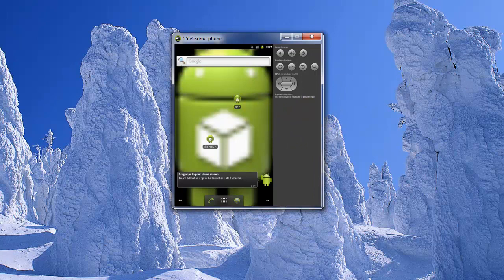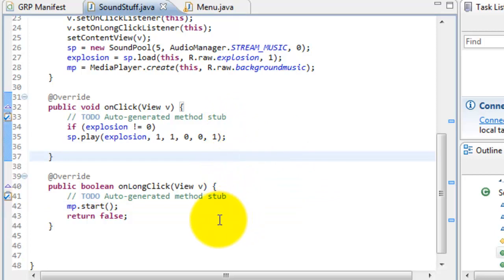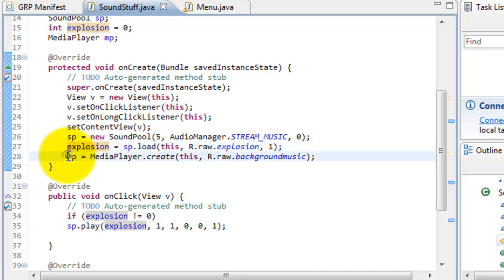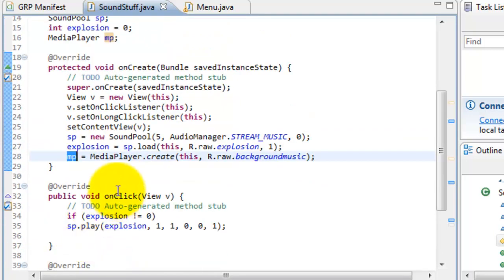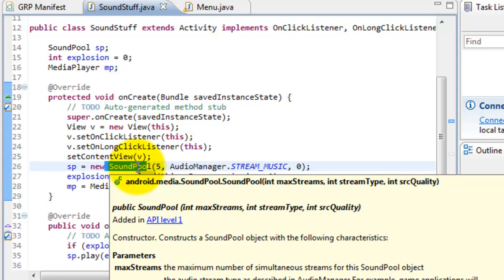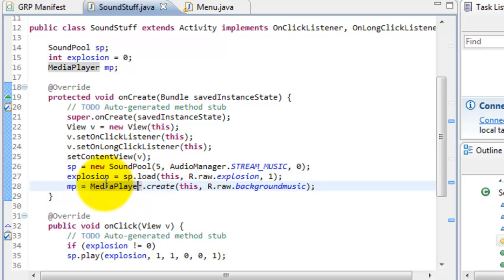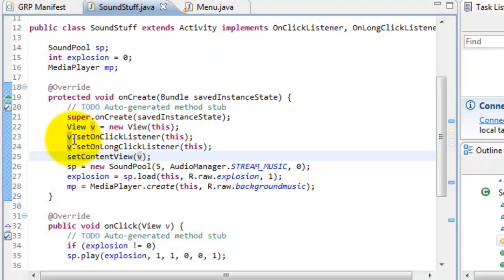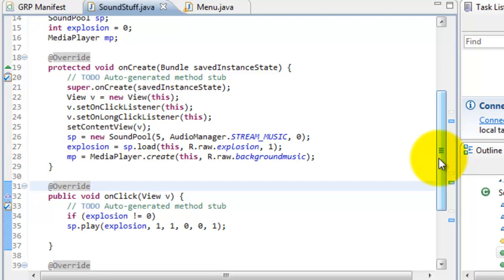My Android App Developmebnt Journey - Day 80